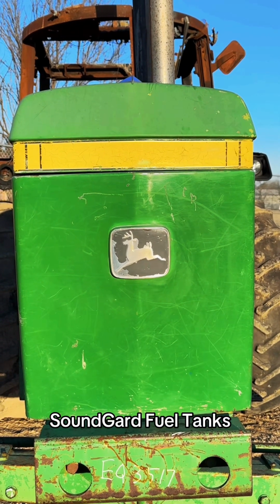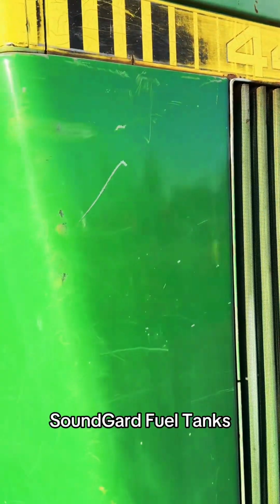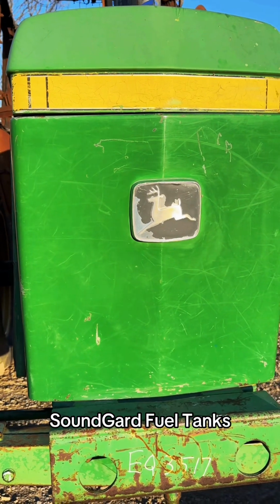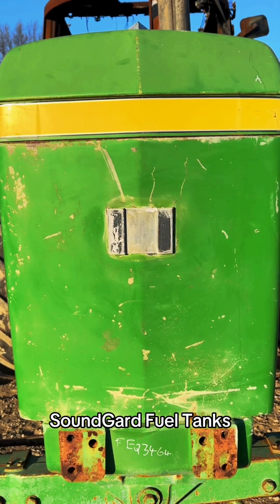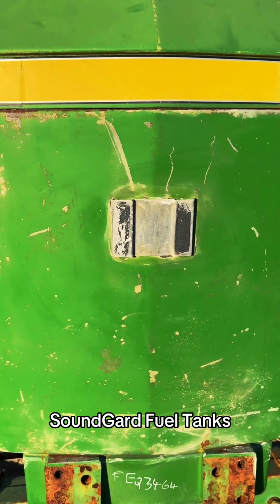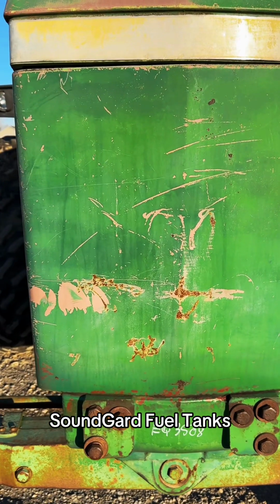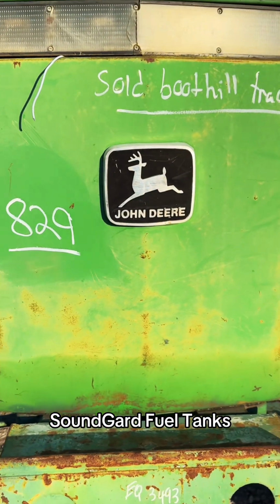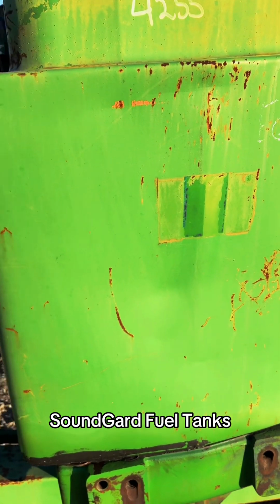John Deere 4440, 4450, 4455 Fuel Tank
2 Stud Fuel Tank, Small Frame Tractor Fuel Tank

MUO - 4630, 4440, 4050, 4250, 4450, 4055, 4255, 4455
Minor Modifications may be required.
AR77268, AR77273, AR70806, AR92039, RE37072